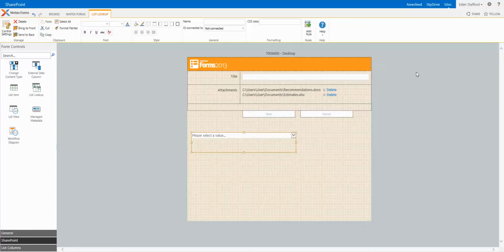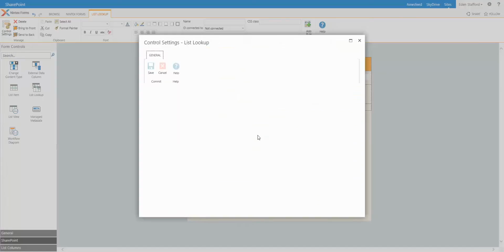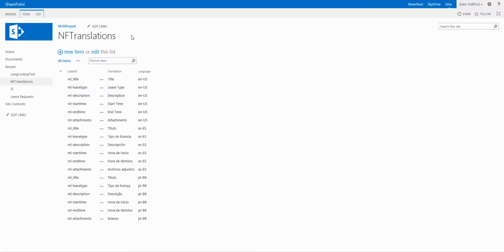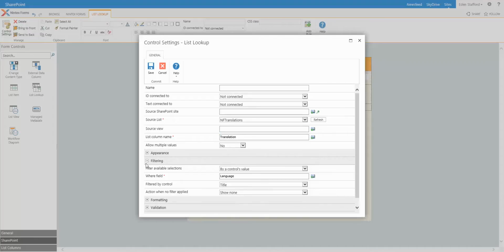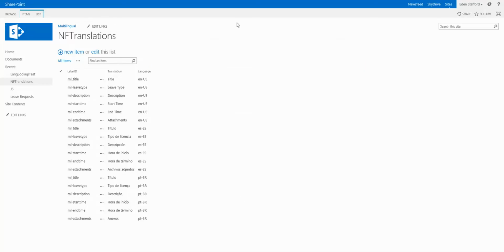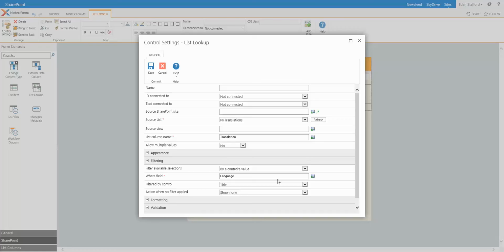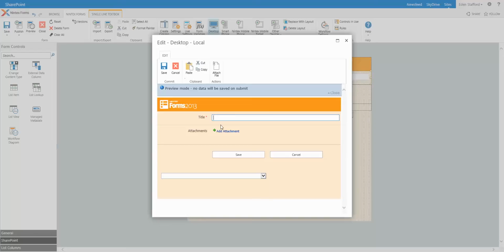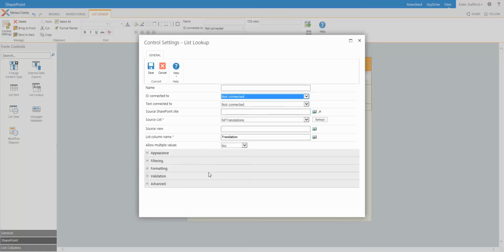Current Site List Lookup